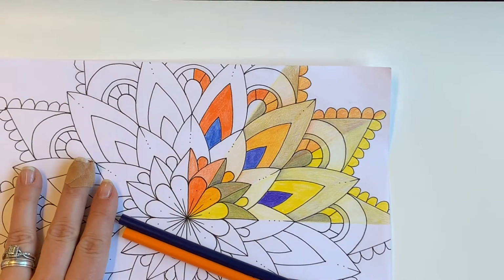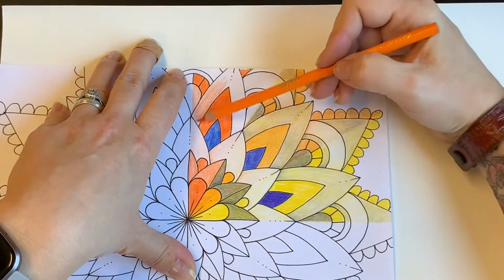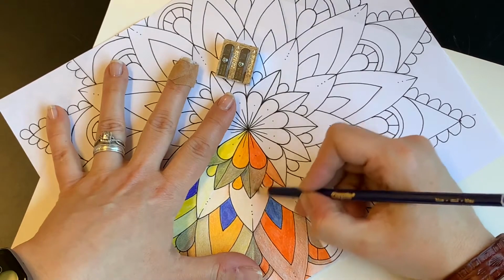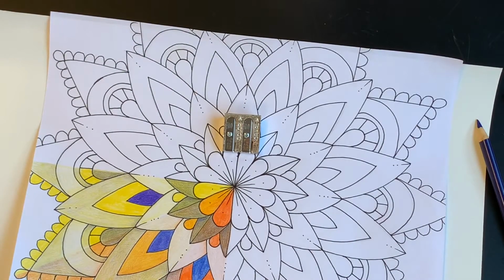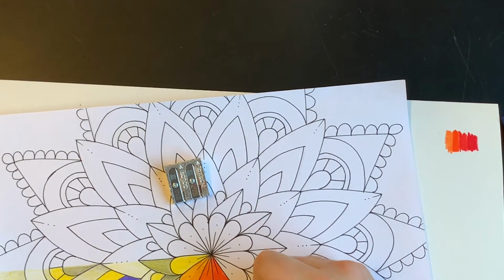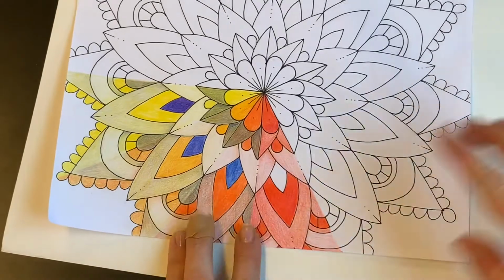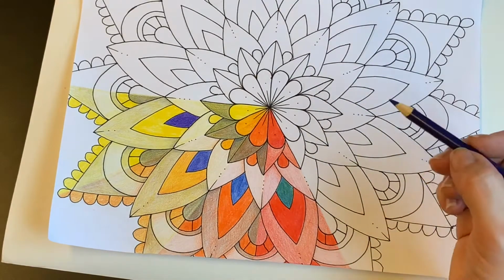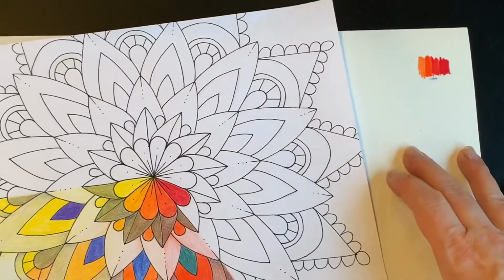Color wheel mandala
Blending tints, tones, and shades of each hue with colored pencil